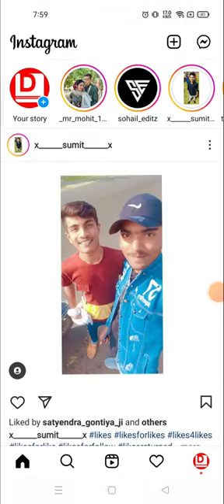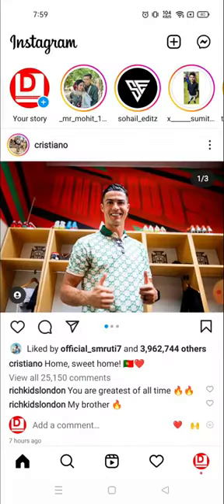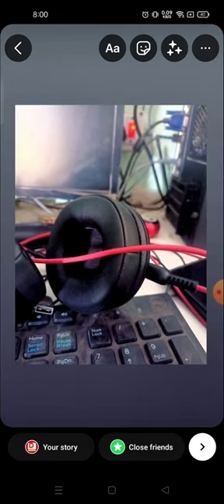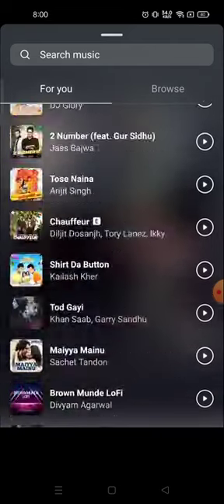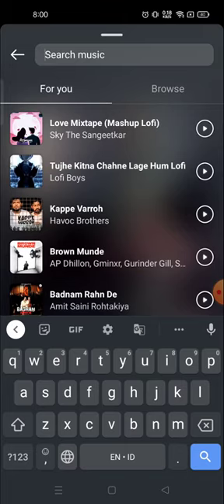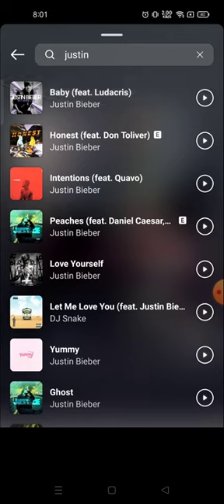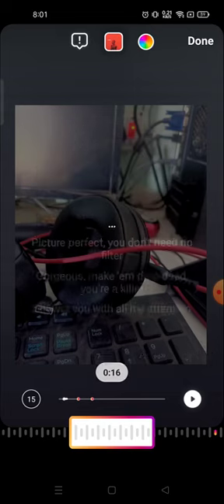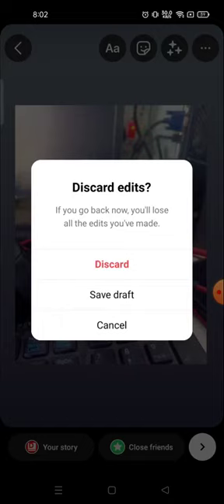Kuinka lisätä musiikkia Instagram tarinaan Kuinka lisätään musiikkia Instagram Story